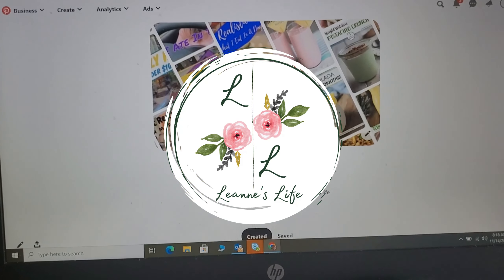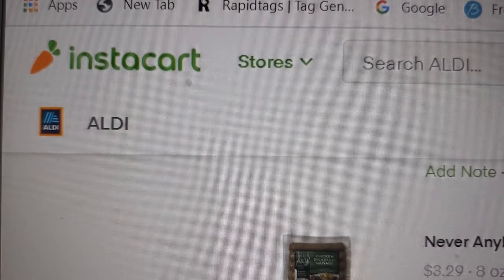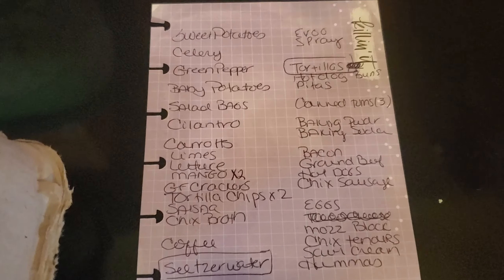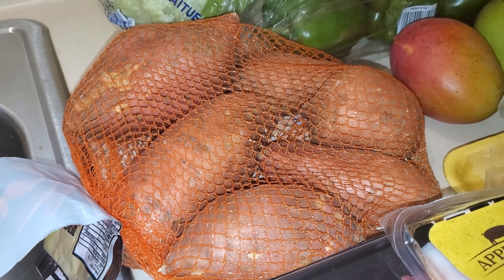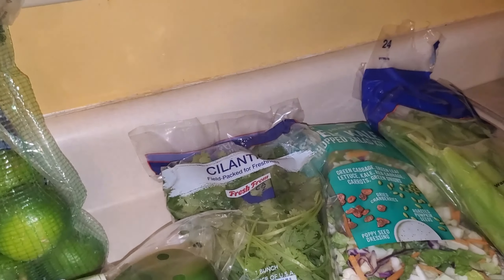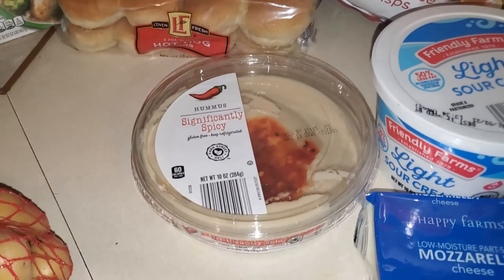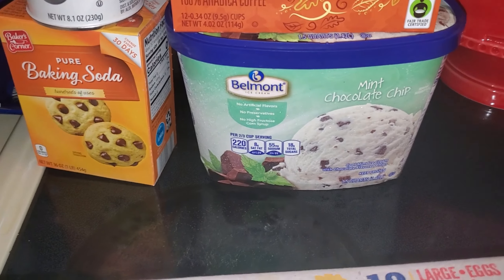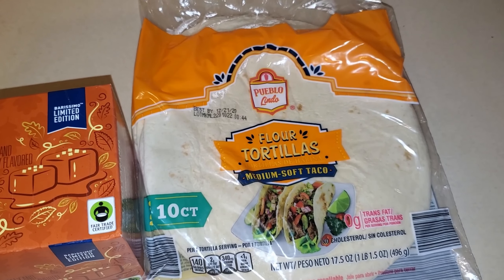ALDI Weekly Grocery Haul UNDER $100 / How I use INSTACART!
Today's video is a NEW Weekly Grocery Haul from ALDI under $100 - via Instacart.

Instacart Code and Link!
L68DDC6124